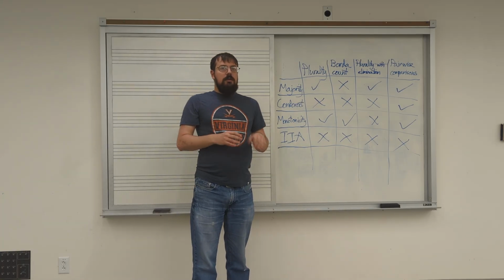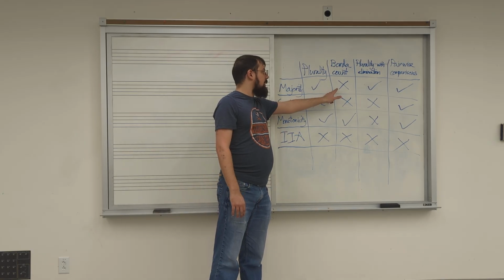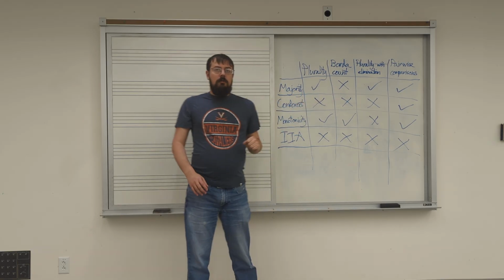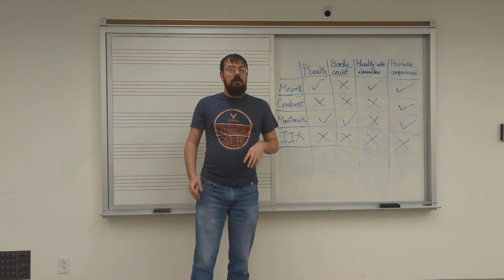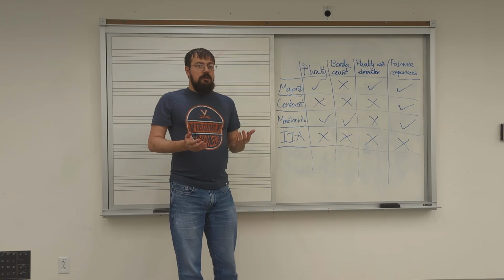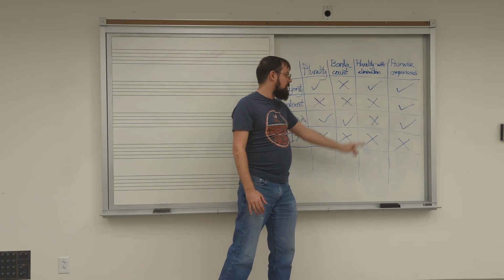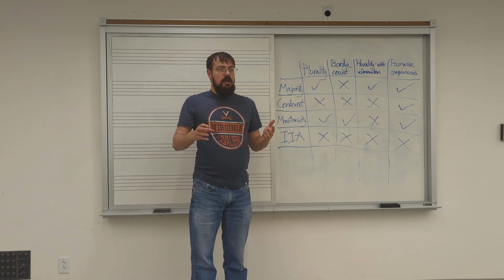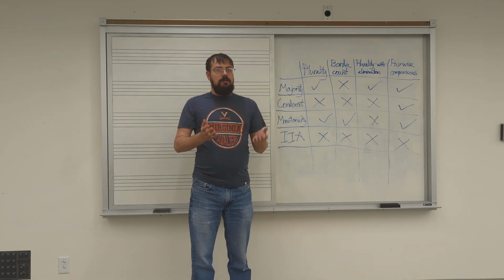Voting Methods: Arrow's Impossibility Theorem [12-14-25]